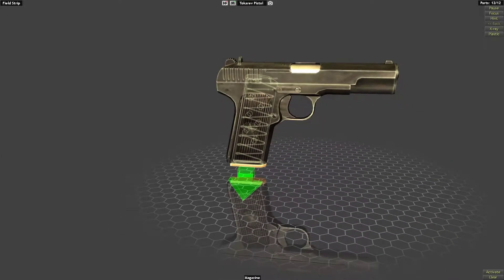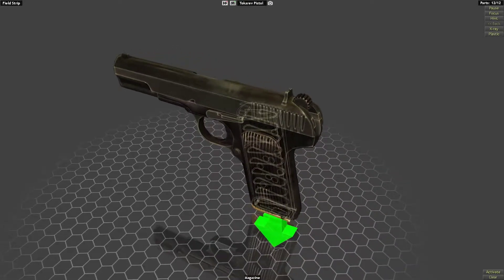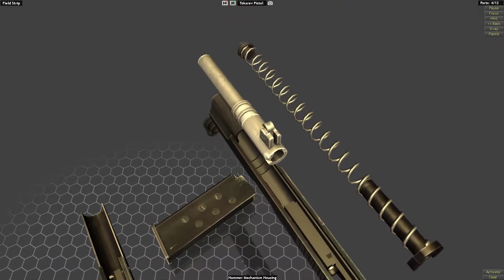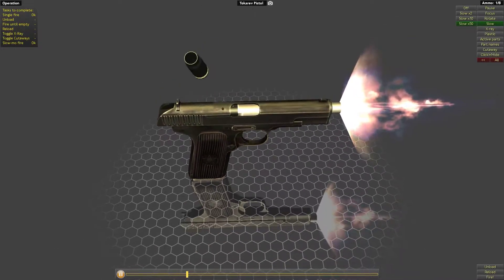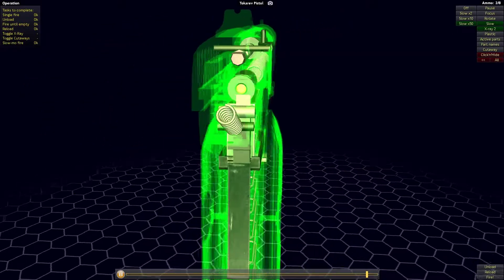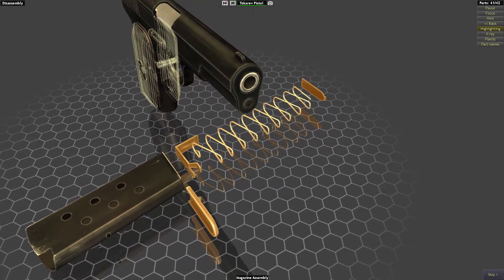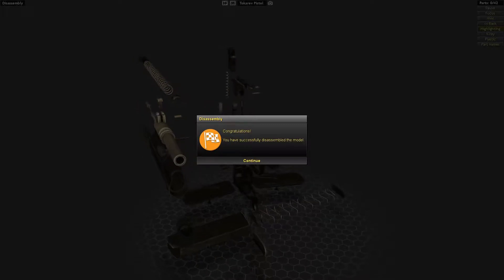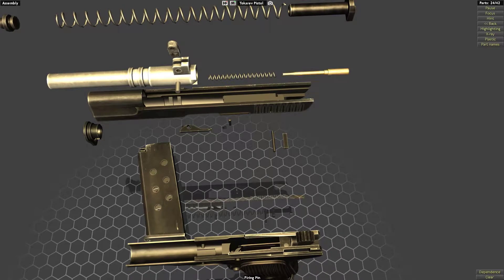TT-30 Tokarev, Soviet Browning copy (Gun World: Gun Disassembly)